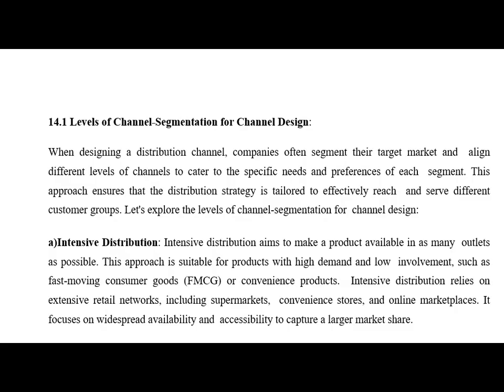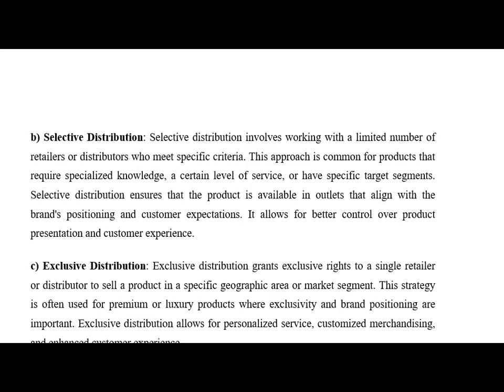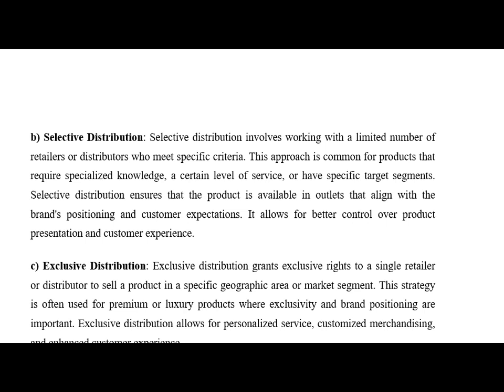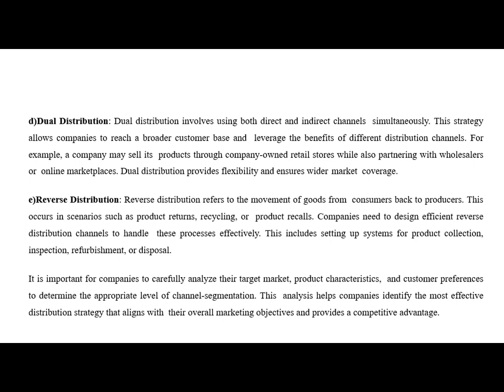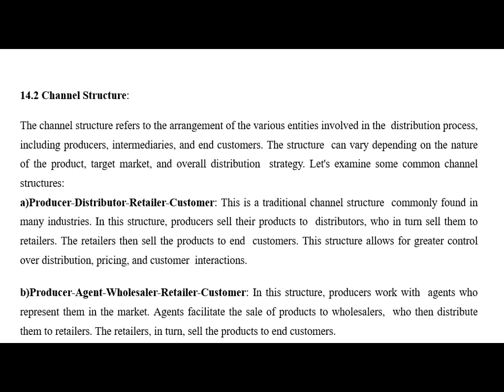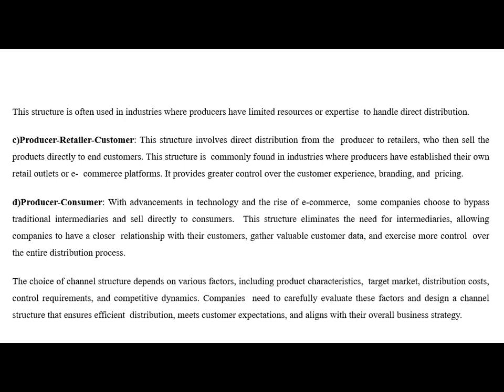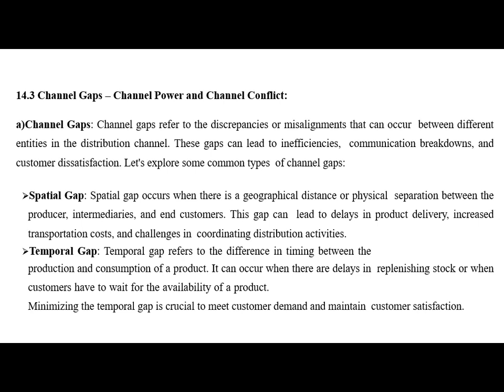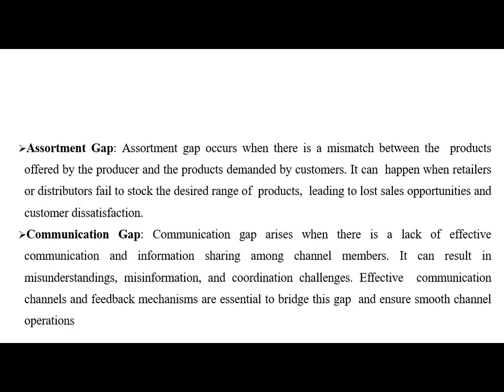UNIT 14 Decison retaining and wholeselling